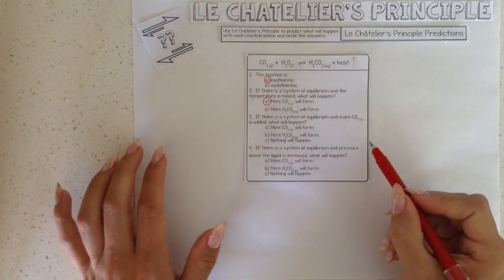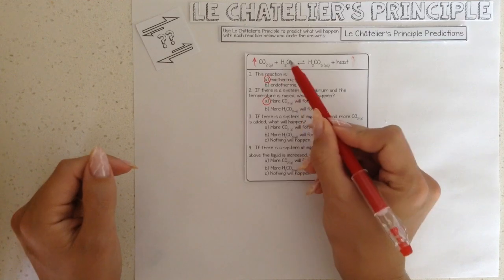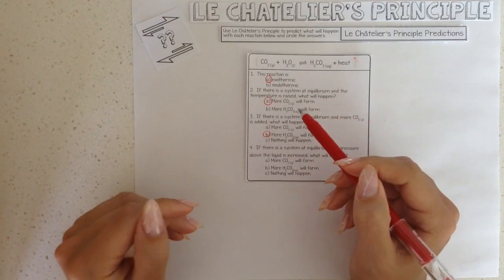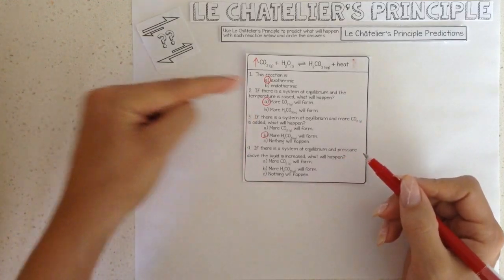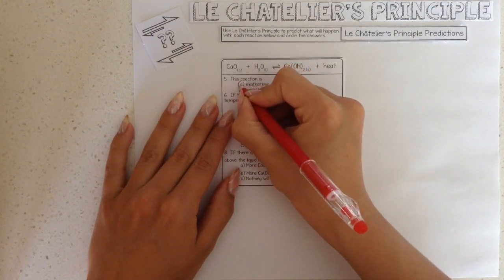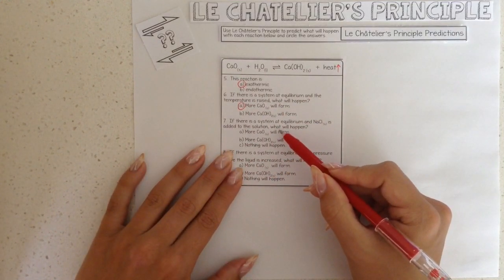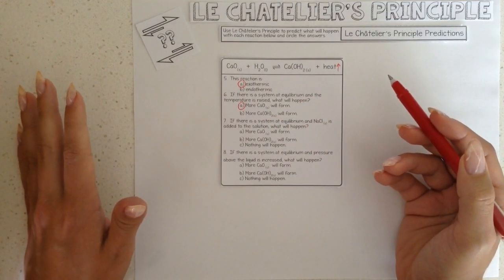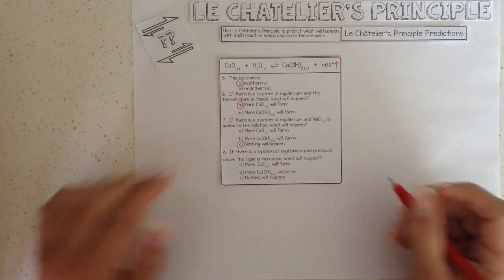Le Chatelier Predictions